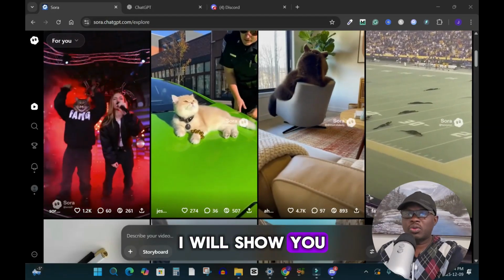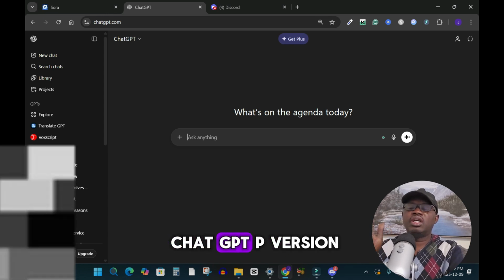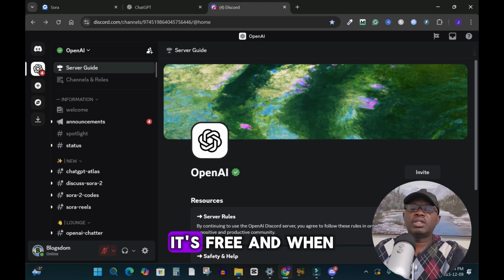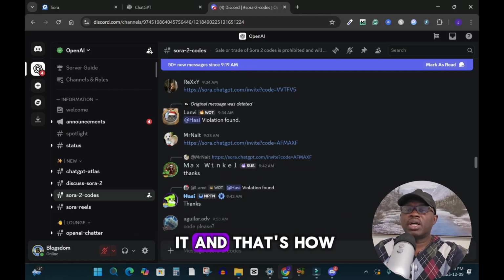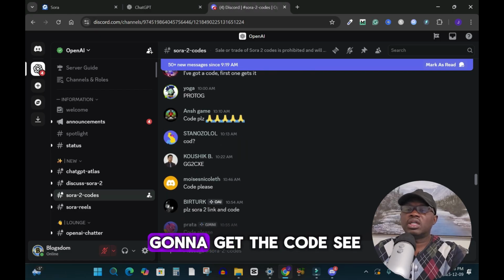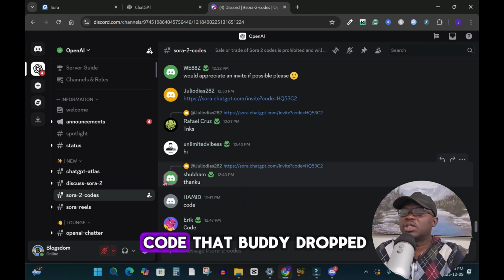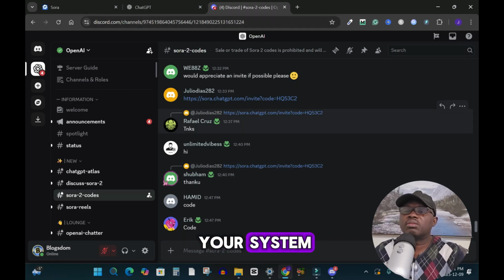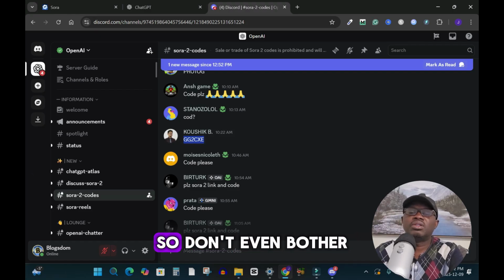How to Get SORA 2 INVITE CODE for FREE (Step-by-Step)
Learn how I quickly grabbed a free SORA 2 invite code without spending a dime. I walk you through each step so you can get yours just as fast. Follow along and unlock SORA 2 access in minutes.

🧑🏽‍💻 Limited Time - Sora Code: XXG5GC